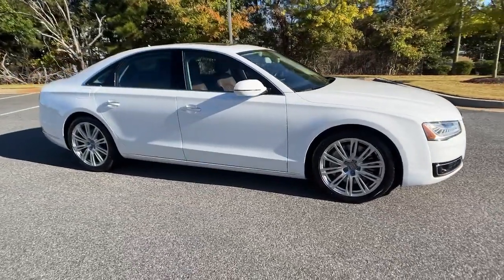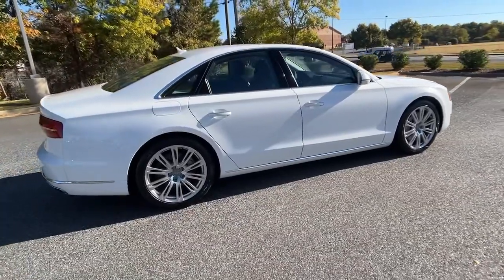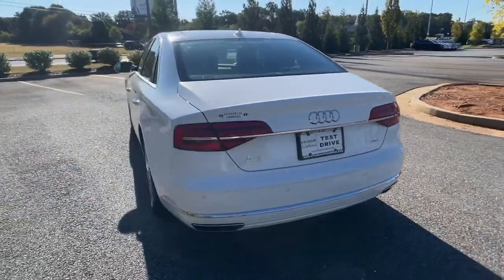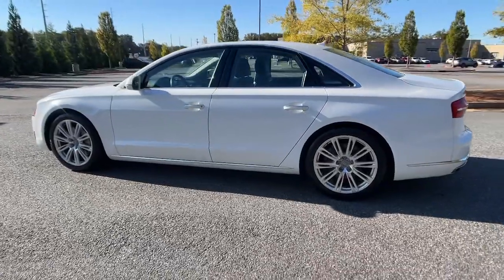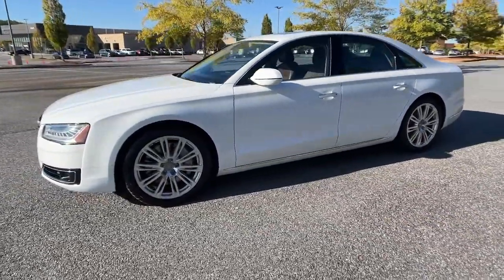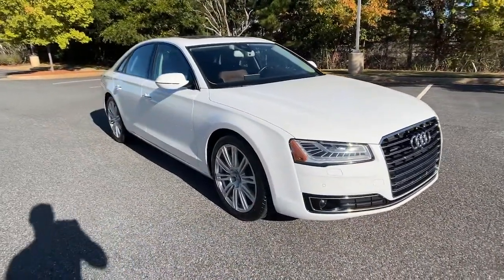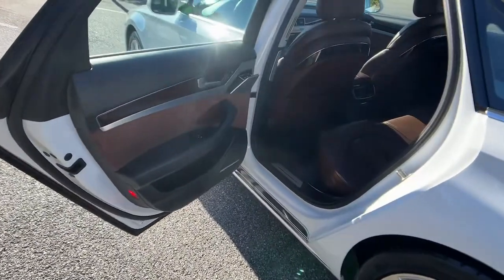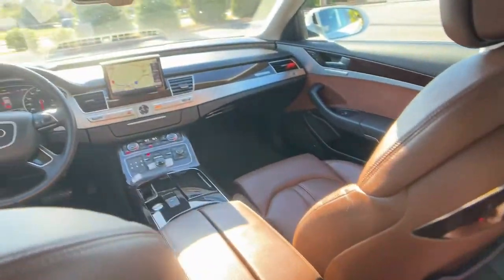2015 Audi A8 Cumming, Big Creek, Milton, Sugar Hill, Johns Creek, GA U403798A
Glacier White Metallic Used 2015 Audi A8 3.0T available in Cumming, Georgia at Hyundai of Cumming. Servicing the Cumming, Big Creek, Milton, Sugar Hill, Johns Creek, GA area.